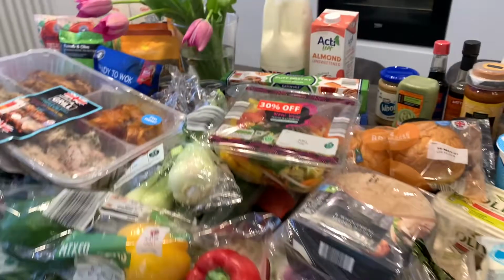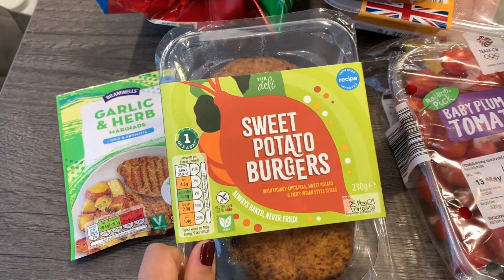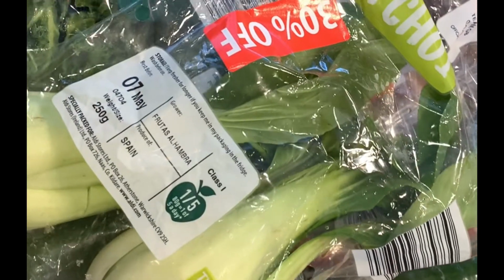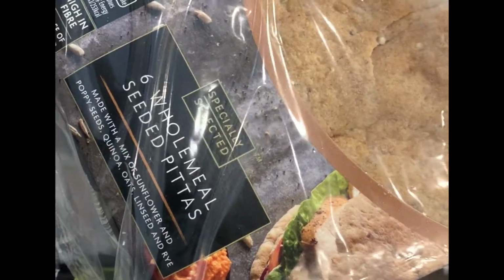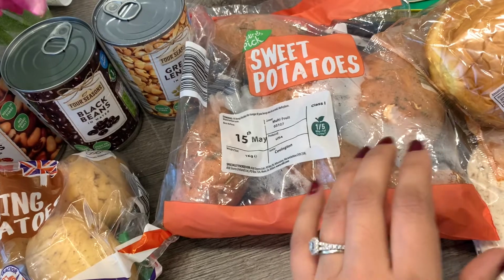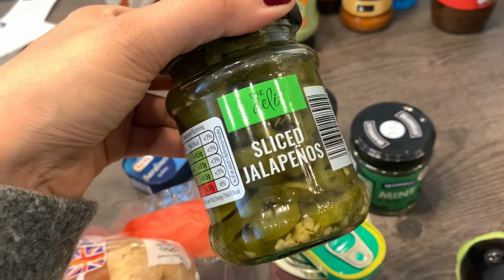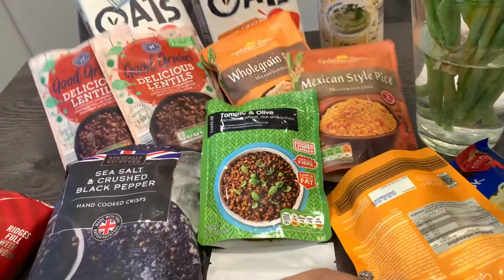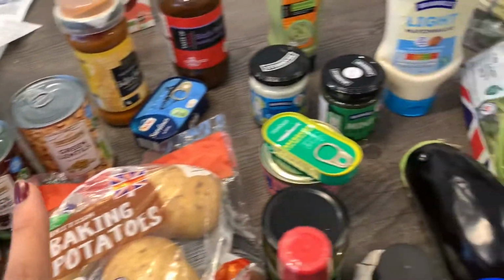Aldi Haul UK 2021 Budget Grocery Haul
Timestamp:
Start: 00:00

Youtube Set Up:
Ring light
Microphone for iphone
iPhone memory transfer stick
HP Pavilion x360
HP Pavilion x360 Pen

Shop my videos:
Proscenic Air Fryer T21
Proscenic Air Fryer Accessories Kit (also compatible with other air fryers)
Insulated coffee mugs
Nespresso machine
Law of attraction planner
The Magic